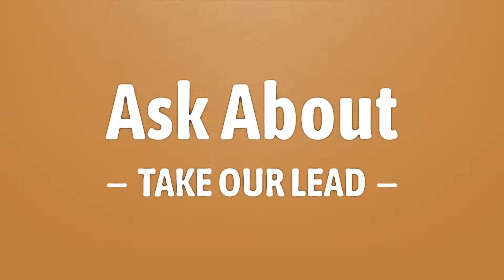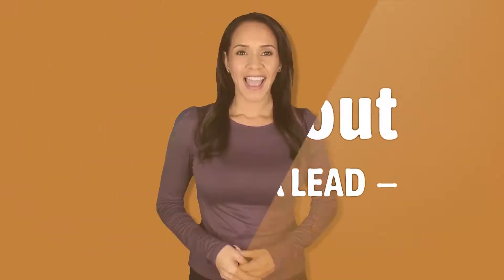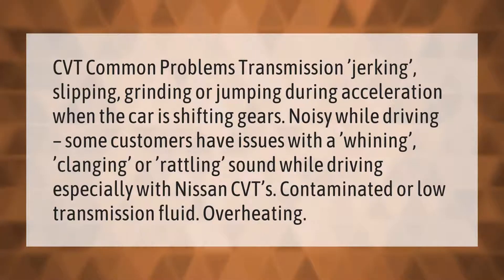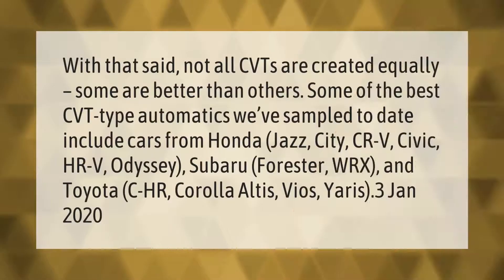What is the problem with CVT transmissions?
00:00 - What is the problem with CVT transmissions?
00:44 - What car has the best CVT?

Laura S. Harris (2021, March 5.) What is the problem with CVT transmissions?
    AskAbout.video/articles/What-is-the-problem-with-CVT-transmissions-225525